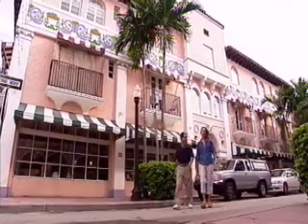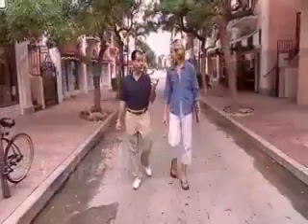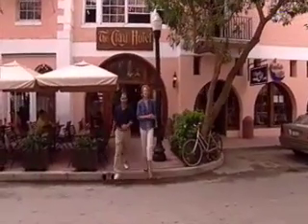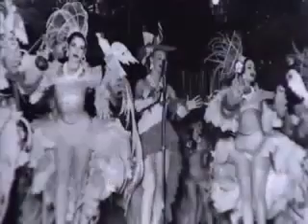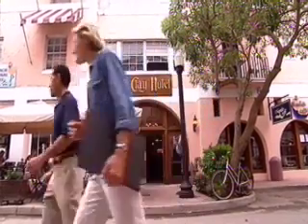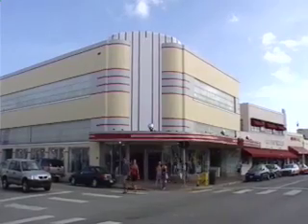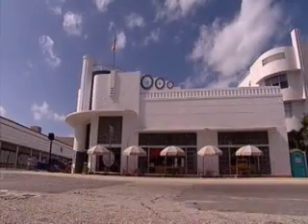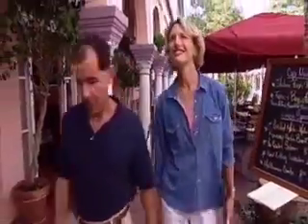Miami Beach Part 4 - Miami Beach Walking Tour - Vintage Videos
Miami Beach Walking Tour - Vintage Videos: Miami Beach Part 4 --
Miami and the Beaches are a popular destination for tourists and locals alike. Miami has a variety of beaches to choose from, including world-famous South Beach, which is known for its soft sand and warm waves. Key Biscayne is another popular beach destination that offers hidden-gem nature preserves and family-friendly swaths of sand in Surfside .

Miami has many beautiful beaches that fit the bill for family-friendly locations
Some of the best beaches in Miami include South Beach, North Beach Oceanside Park, and Sunny Isles Beach